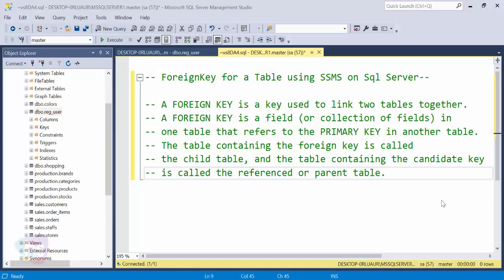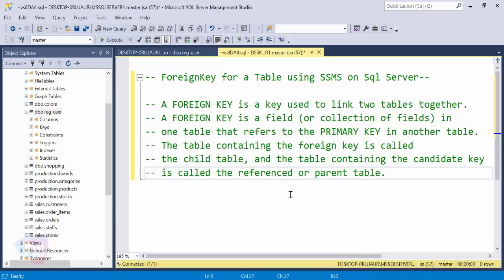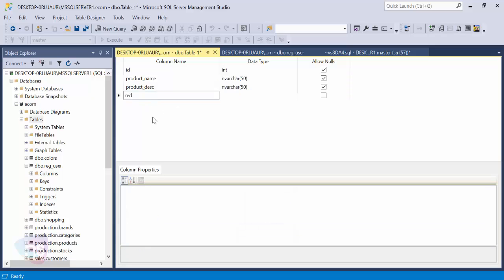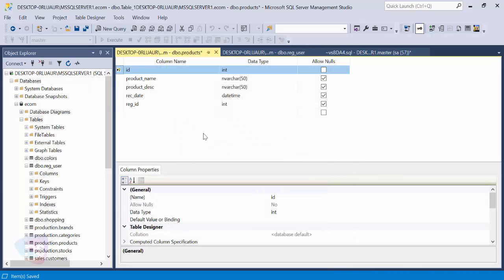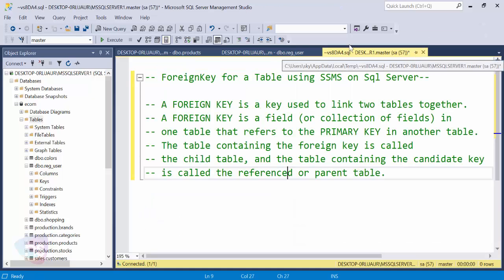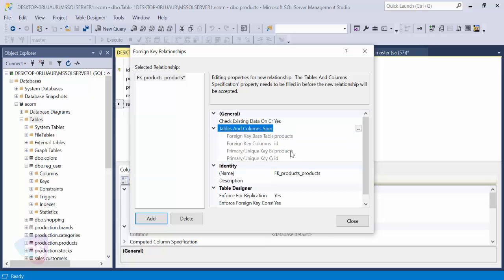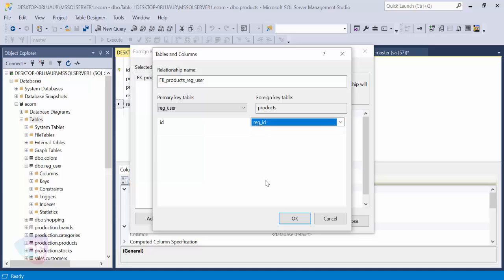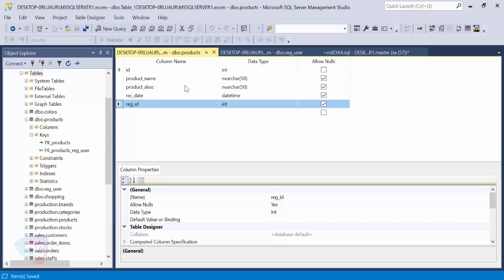How to SQL Foreign Key | SQL tutorial for beginners | Sekharmetla | Harisystems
How to SQL Foreign Key | SQL Foreign Key Creating | SQL tutorial for beginners | Sekharmetla | Harisystems